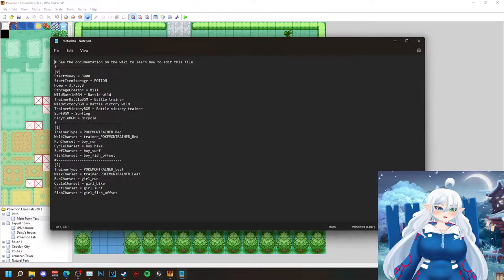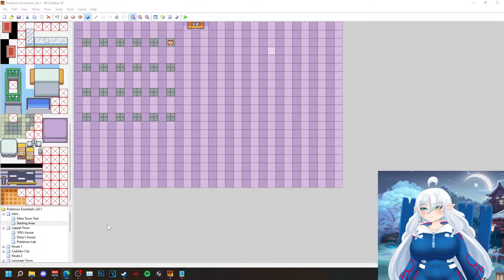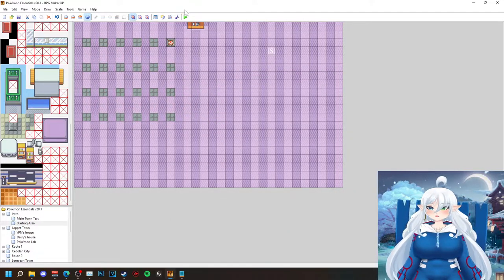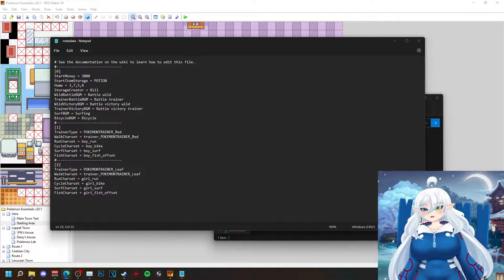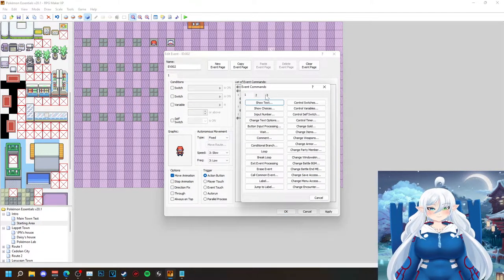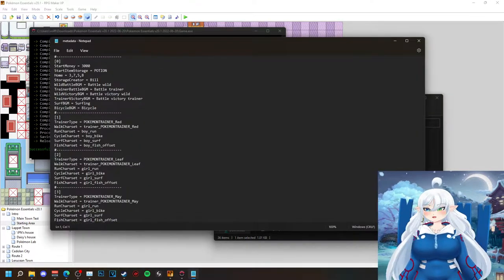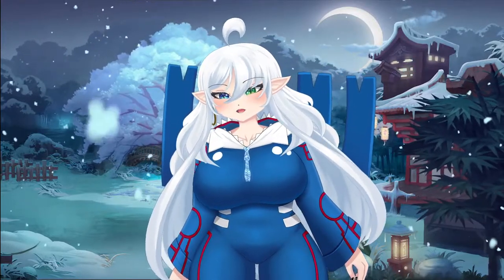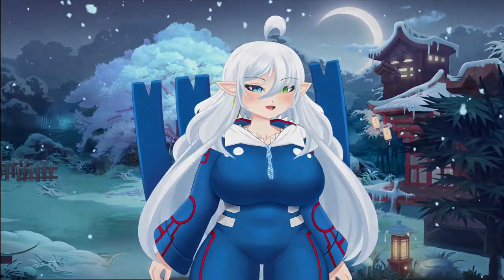Dev Log #2 - Intro Area & What You Can Except From The Start Of My Monster Girl Pokemon-ish Game